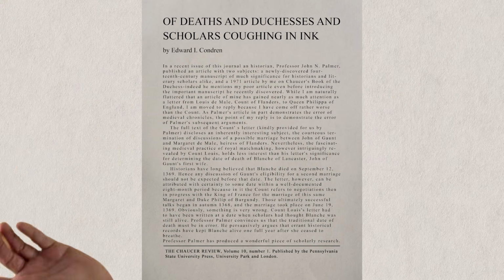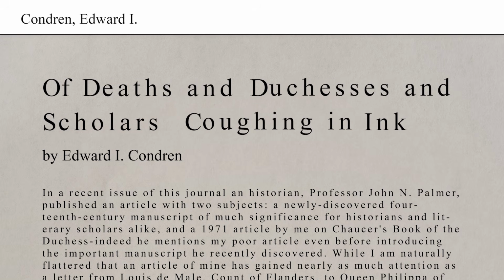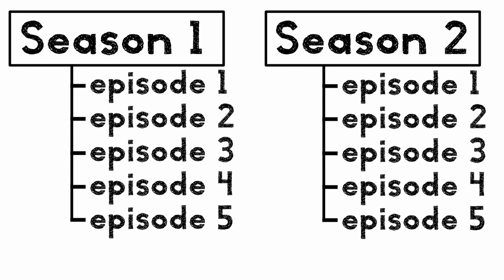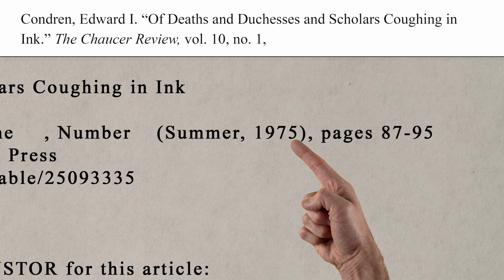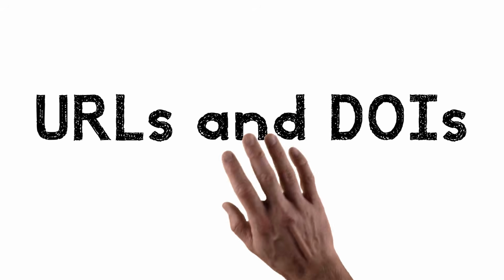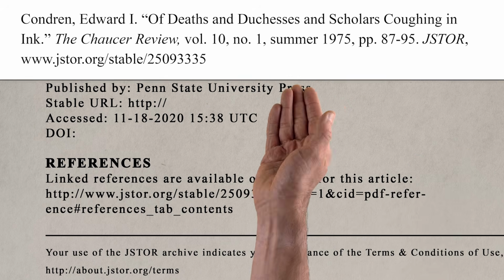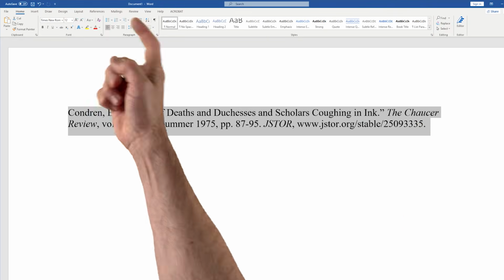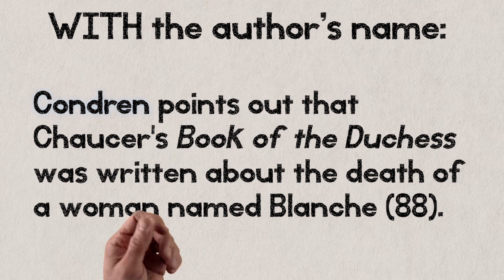MLA Citation Style 9th edition HD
How to cite journal articles in MLA format (9th ed.) created by Josh Vossler for Citrus College. No altering, use, or reproduction without his written consent.